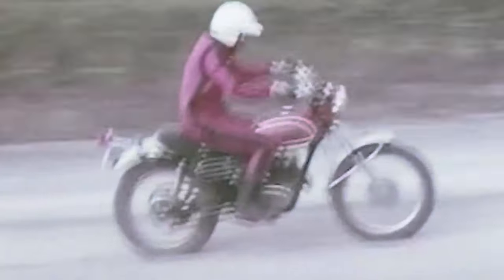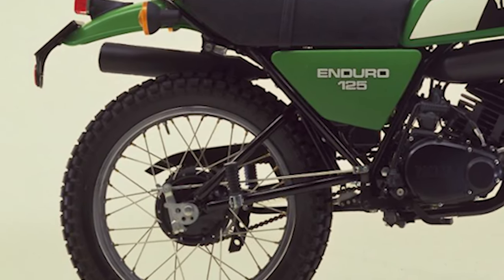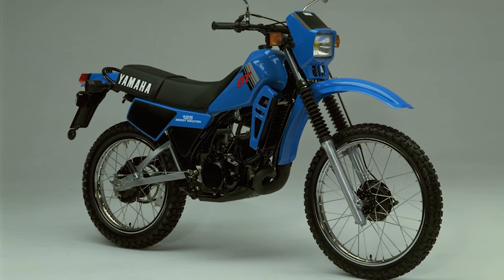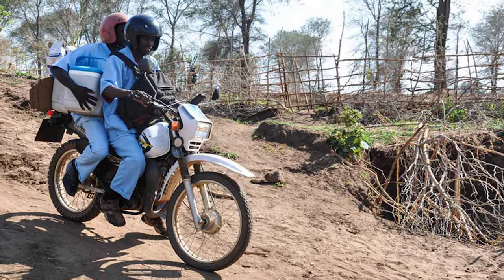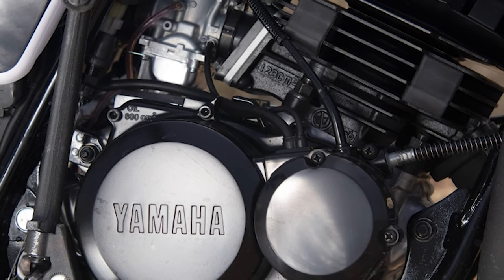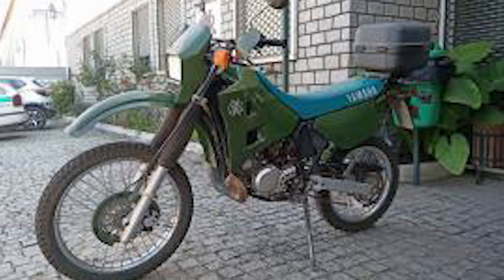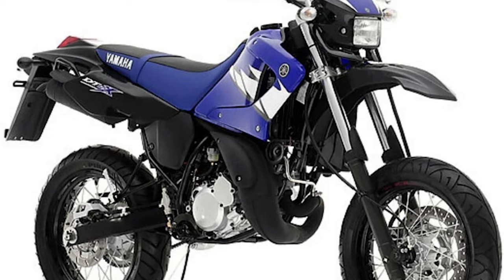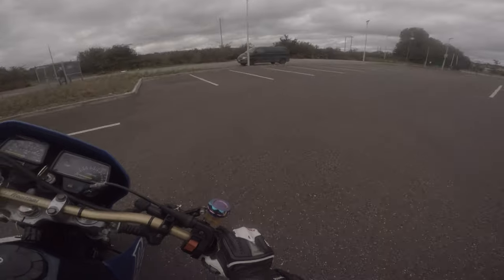Full History of the 2 Stroke Yamaha DT125 models (125MX, DT125LC, DTR, DTX, DTRE)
A complete history of the Yamaha DT125 from 1966 to 2023! We will discuss every model from the DT125A right up till the DT125X! We will also talk about the history of the air-cooled DT125/175 series which has helped saved lives and is very much a tool that some people couldn't live without!